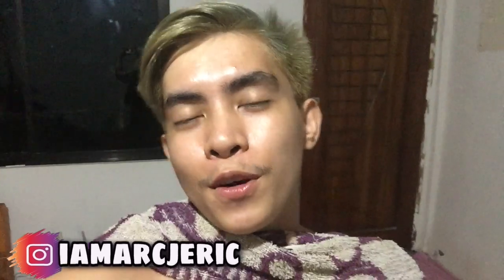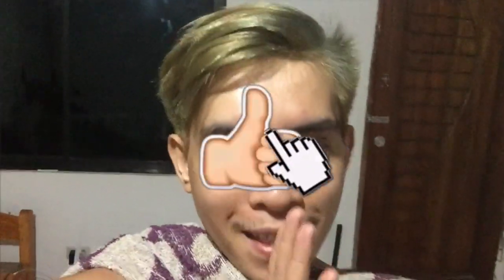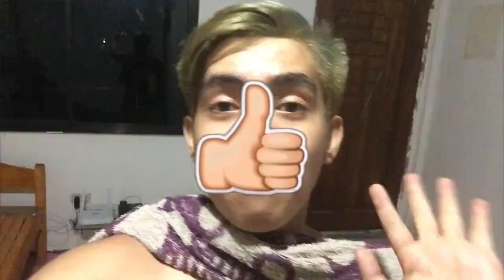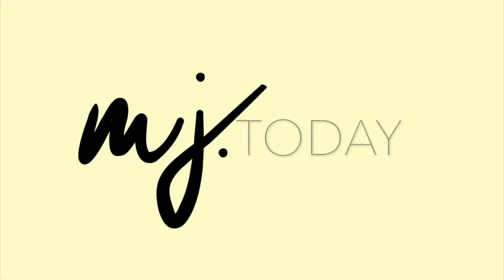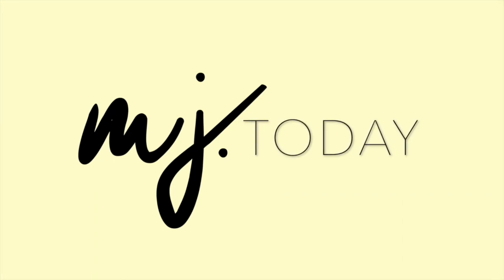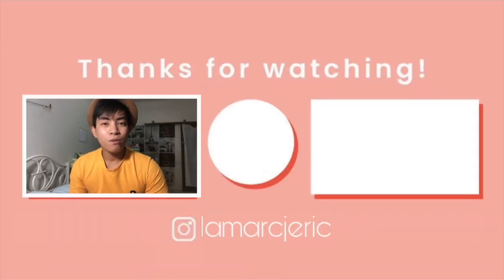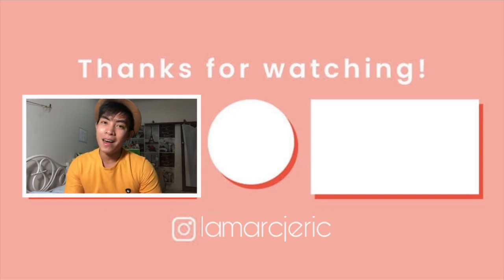HAIR ENEMY BUBBLE REVIEW! Effective na Pantanggal ng Buhok sa KILI KILI AT BIGOTE ! NO SCAM!!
HI ! I'm MJ, FILIPINO VLOGGER IN THAILAND! GUSTO MO BA MATANGGAL ANG BUHOK MO SA KILI-KILI? AT SA BIGOTE? PATI BUHOK SA PAA? Try this MEFAPO HAIR ENEMY BUBBLE!

Related:
HAIR ENEMY BUBBLE
PAANO MATANGGAL ANG BUHOK SA KILI-KILI NG MADALI
PANGTANGGAP BUHOK SA KILI KILI
EFFECTIVE NA PANGTAGGAL BUHOK SA KILI-KILI
effective na pantanggal ng buhok sa kilikili
EASY & PAINLESS REMOVAL OF UNDERARM HAIR
DIY Sugar Wax | Hair Removal sa Kilikili at Legs (Hindi Masakit!)
BIGOTE PROBLEM? Sally Hansen Hair Remover First Impression!
Paano ko Tanggalin ang Bigote ko + panTanggal ng Pekas
Remove hair and mustaches FOREVER
Tanggal ng balbas o begote sulosyon
HOW TO REMOVE FACIAL HAIR PERMANENTLY ,WITH JUST 3 INGREDIENTS
pantanggal ng bigote sa babae
diy pantanggal ng buhok sa kilikili
pampatanggal ng buhok sa kili
facial hair removal peel off mask
BUHOK SA KILI KILI
KILI KILI